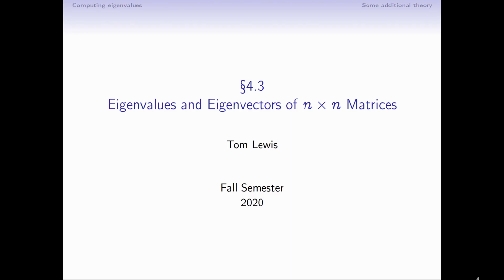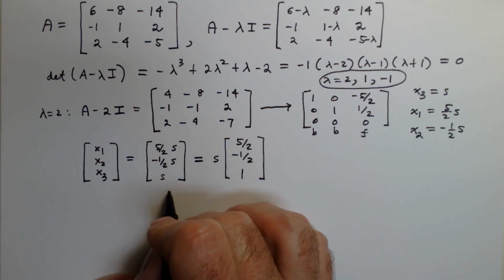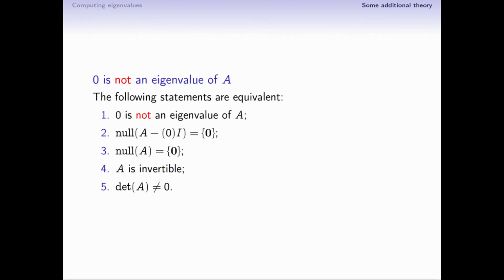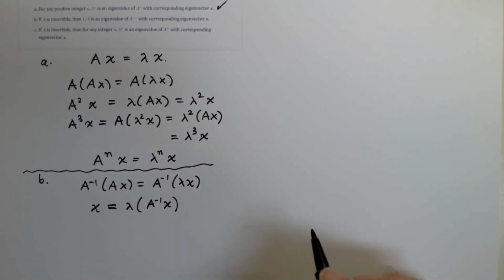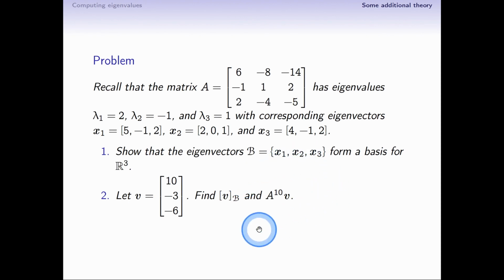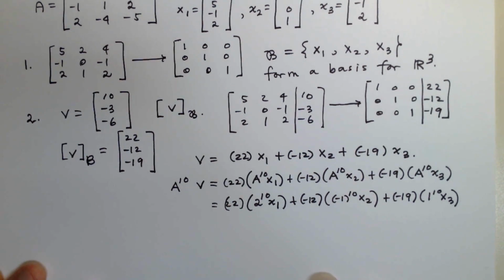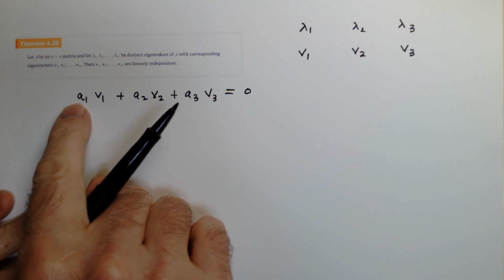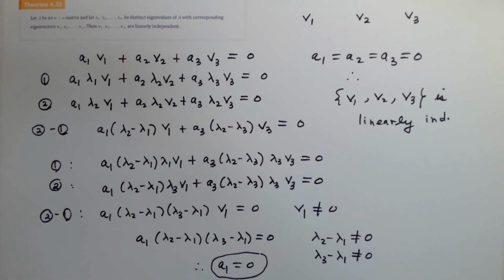MTH 160: C4S3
This is a video lecture of Chapter 4, Section 3 from Linear Algebra: A Modern Introduction by David Poole.